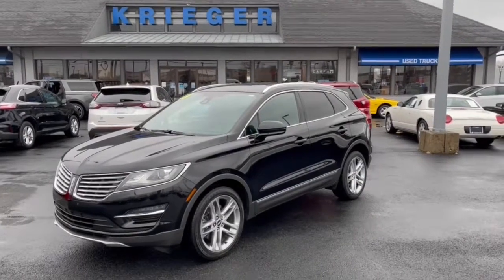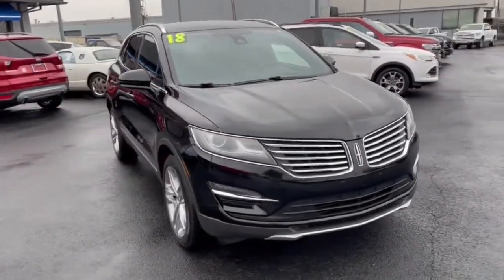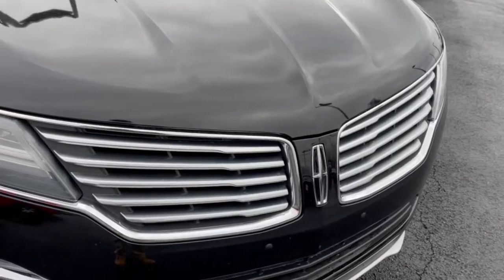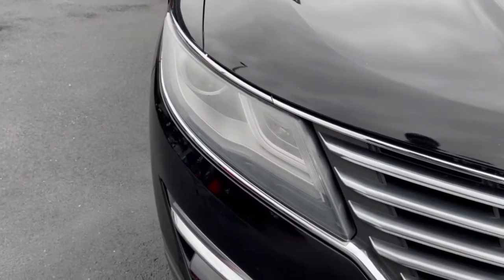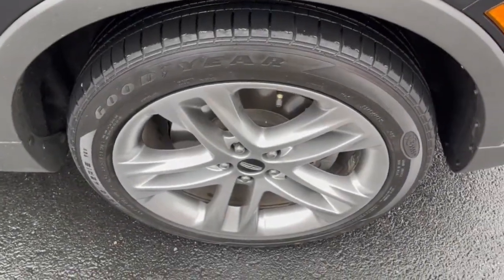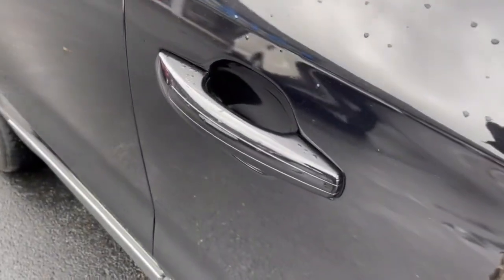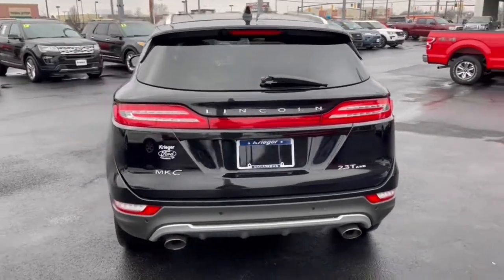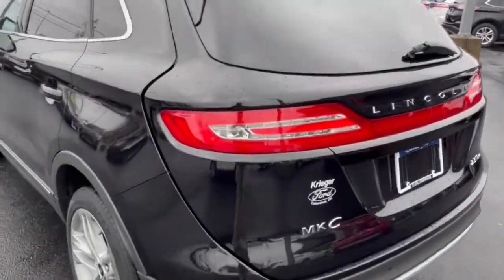2017 Lincoln MKC Columbus, Delaware, Westerville, Gahanna, New Albany, OH B10017A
Diamond Black Metallic Used 2017 Lincoln MKC available in Columbus, Ohio at Krieger Ford. Servicing the Delaware, Westerville, Gahanna, New Albany, OH area.

Krieger Ford
1800 Morse Road

Clean CARFAX. 2017 Lincoln MKC Reserve 4D Sport UtilitybrbrRecent Arrival! Diamond Black Metallic 2017 Lincoln MKC Reserve MKC Reserve 4D Sport Utility 2.3L GTDI 6-Speed Automatic AWD Ebony w/Premium Heated/Cooled Leather-Trimmed Bucket Seats Auto High Beams Automatic temperature control Equipment Group 300A Reserve Heated Rear-Seats Heated Steering Wheel Lincoln MKC Climate Package Navigation System Power Liftgate Power moonroof Premium Heated/Cooled Leather-Trimmed Bucket Seats Radio: Audio System w/CD/MP3/Navigation Rain-Sensing Wipers Rear Parking Sensors SiriusXM Satellite Radio SYNC 3 Communications & Entertainment System Wheels: 18 Bright Machined w/Dark Stainless Pockets Windshield Wiper De-Icer. AWD 6-Speed Automatic 2.3L GTDIbrbrbrReviews:br  * More standard features than many of its competitors; heavily insulated cabin remains quiet at all times; order the optional adjustable suspension for an especially supple ride. Source: Edmunds